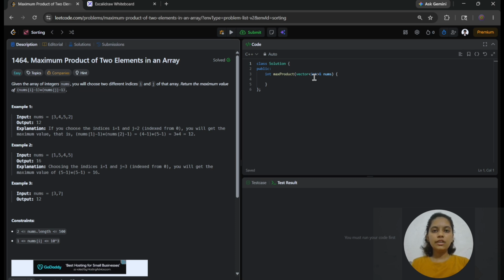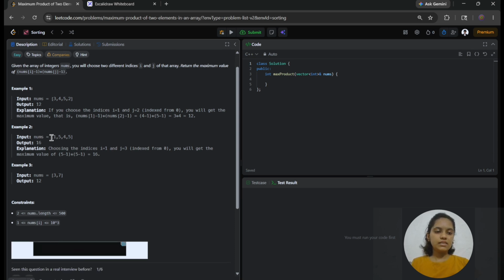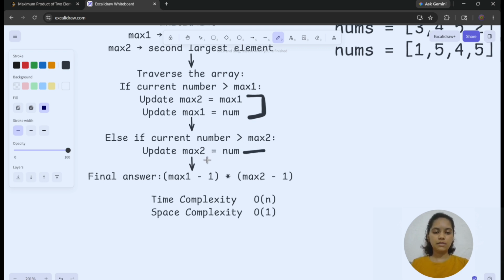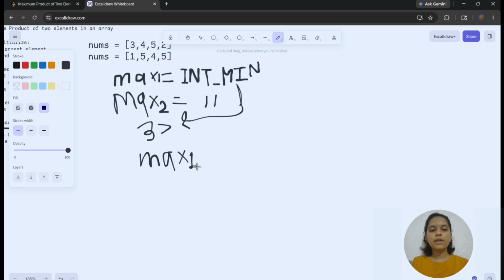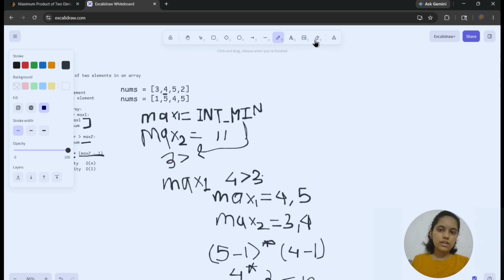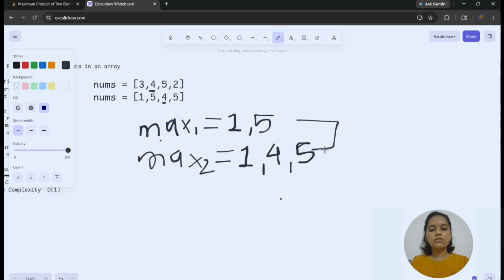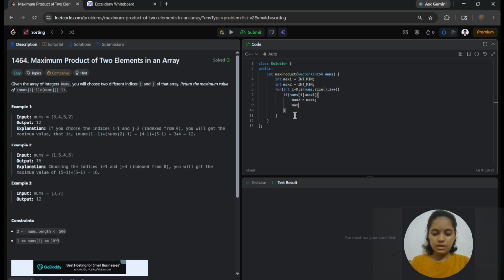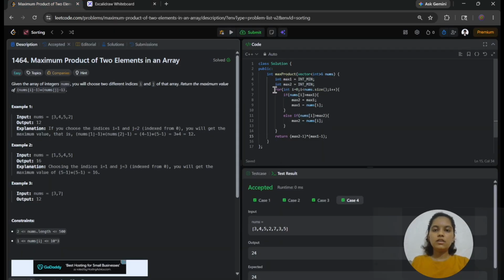LeetCode 1464 | Maximum Product of Two Elements in an Array | O(n) Time | O(1) Space | Easy Solution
Description:
Maximum Product of Two Elements in an Array is a beginner-friendly LeetCode problem that helps improve your understanding of array traversal, maximum element tracking, and optimization techniques.
You are given an integer array nums. Choose two different indices i and j and return the maximum value of (nums[i] - 1) * (nums[j] - 1).

✅ Approach
The idea is simple and efficient:
• Traverse the array once
• Keep track of the largest element encountered so far
• Also track the second largest element
• Update these values whenever a larger number is found
• After the traversal, compute (largest - 1) * (secondLargest - 1)
• Return the resulting product
This approach avoids sorting and finds the answer in a single pass.

✅ Time Complexity
O(n) → We traverse the array only once
✅ Space Complexity
O(1) → Only a few variables are used regardless of input size

📝 Notes
• Great problem for practicing array traversal
• Uses maximum and second maximum tracking
• No sorting is required
• Demonstrates how multiple values can be maintained in a single pass
• Helps build intuition for optimization techniques
• An excellent example of an optimal O(n) time and O(1) space solution